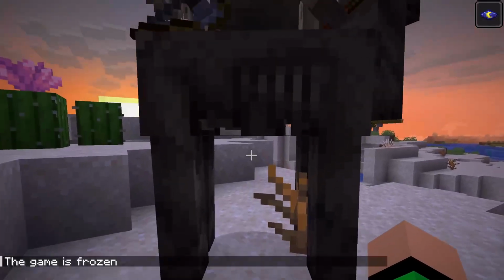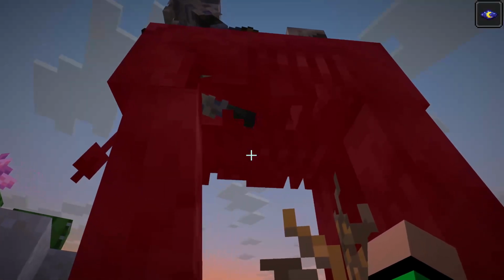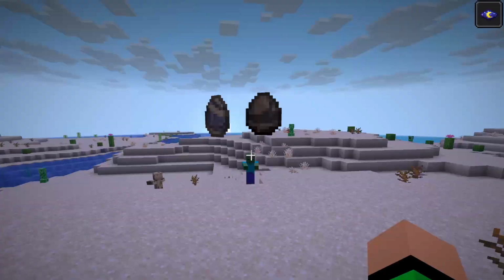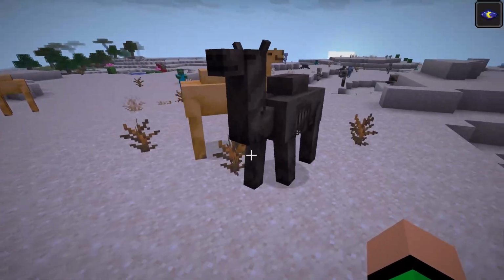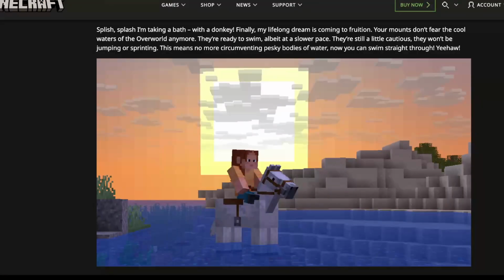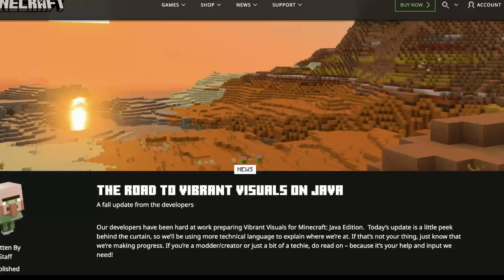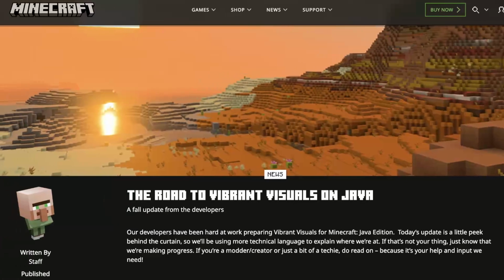NEW Zombie Camel Mount In Mounts of Mayhem AND Java Vibrant Visuals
In this video I show off the NEW Zombie Camel Mount in Mounts of Mayhem AND Java Vibrant Visuals progress!

I hope you enjoyed! It helps the channel out more than you think!

0:00 Intro
0:13 New Mounts + Mount Mechanics
2:43 VV on Java
4:01 Spear Changes (using hunger)
4:25 Halloween Map 4.0
4:47 Outro

🎦Editor: VideoPad by NCH